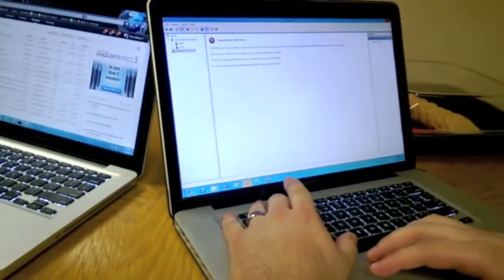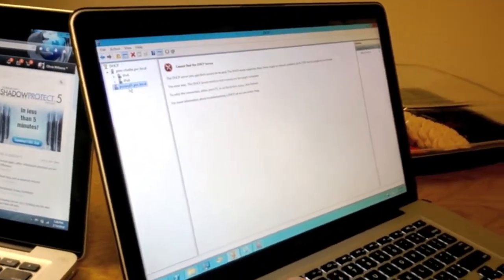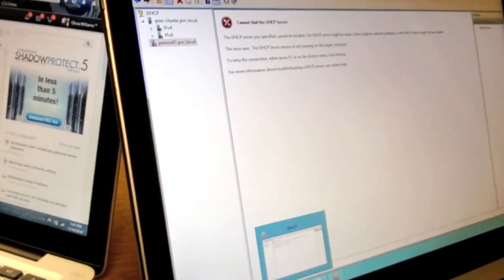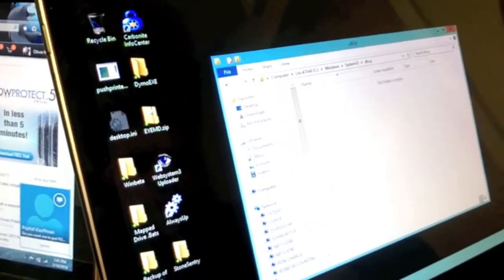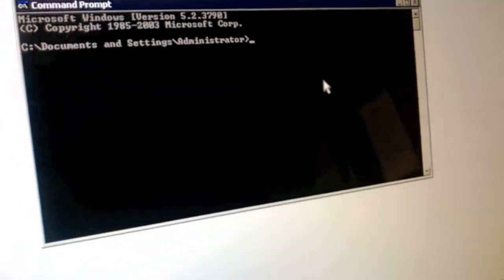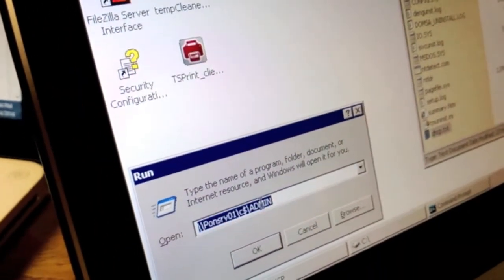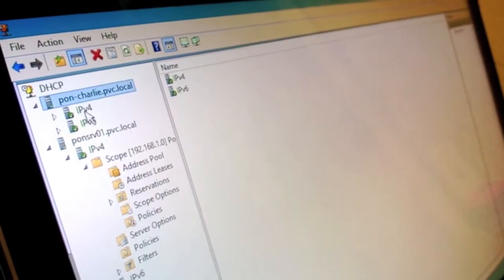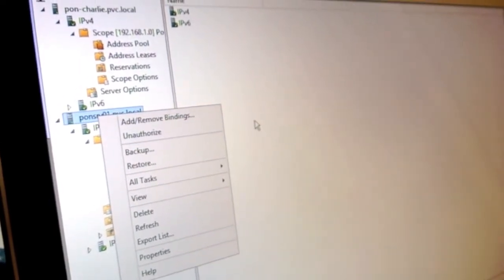How to Recover from a Corrupt DHCP Database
This video walks you through the step-by-step process of removing a corrupt DHCP database, exporting a database through command prompt, and importing the database back onto the appropriate server.